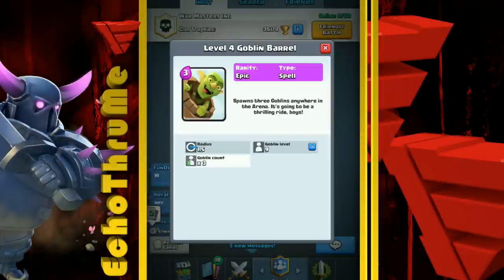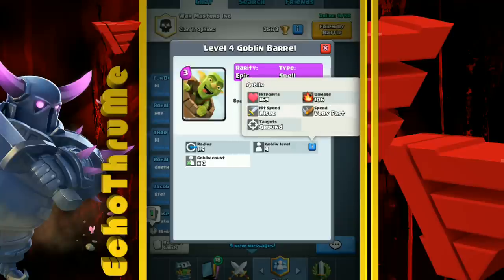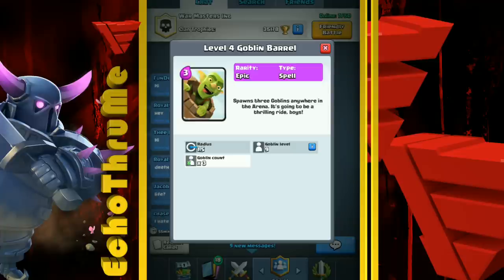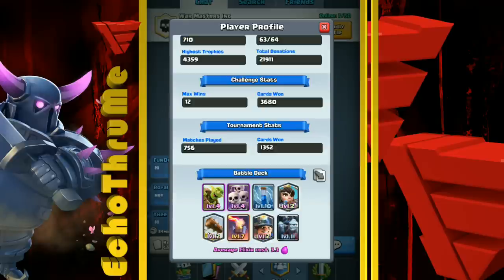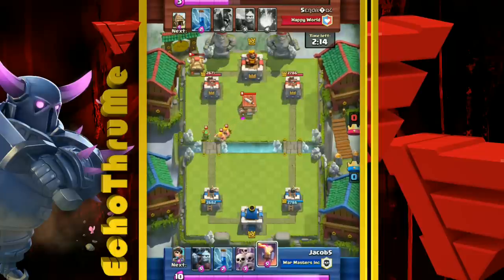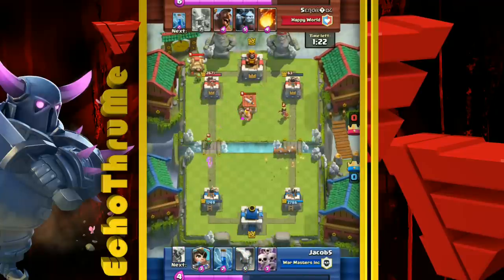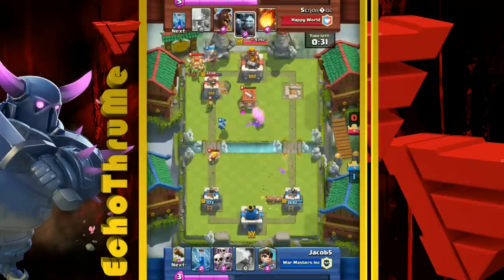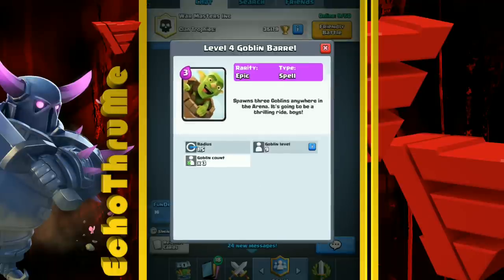Clash Royale 101 | How To Play The Goblin Barrel Card | Offense and Defense Use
Hello and welcome to episode of Clash Royale 101. In this episode we will be discussing how to properly play the Goblin Barrel card. The goblin barrel is a sweet zap bait card, but if not zapped can pack a punch on a tower with its high damage output. Have your tank targeted by the enemy tower and then send in the barrel and see that tower fall quickly if there is no log or zap in their hand. If there is, follow your tank with another zap bait card and the opponent is left defenseless.  Have a watch as we discuss how to effectively use the Goblin Barrel card on both offense and defense. Learn how.

Suggested bait cards to compliment the goblin barrel: skeleton army, minion horde, minions, gobs, spear gobs.

Thanks for visiting and hanging out with me for a few moments today!